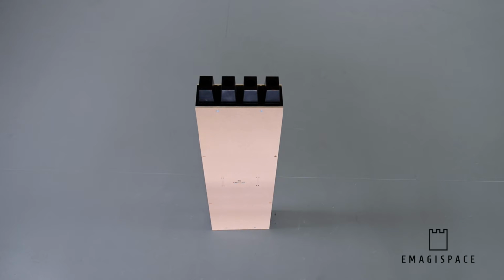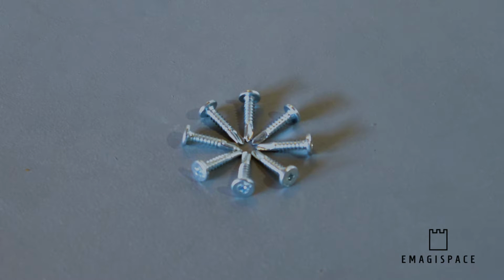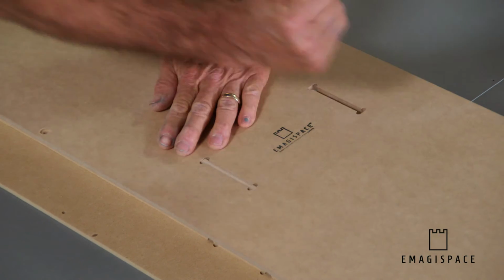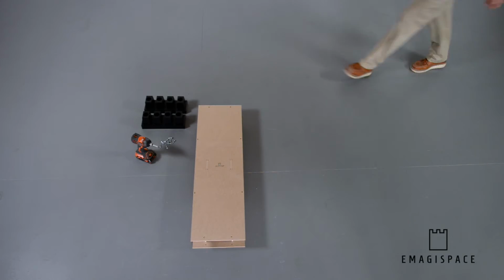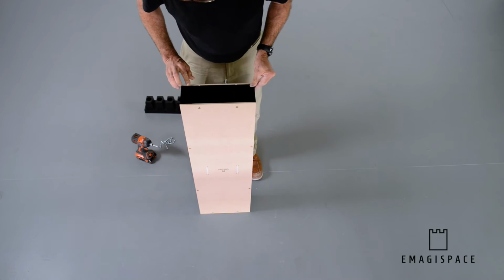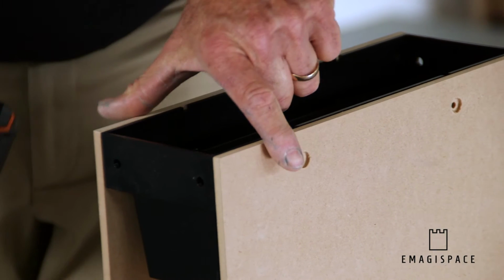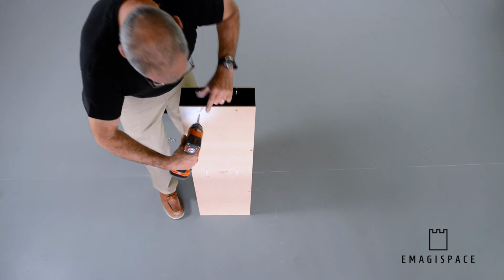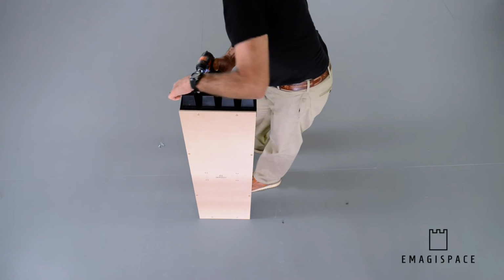12 inch Emagiblock Assembly instructions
Each EmagiBlock® features top and bottom reversible ConnectorBlocks made of tough, impact resistant ABS plastic. Easily assembled, all you need is a cordless drill. Each block can support hanging weights in excess of 150lbs.